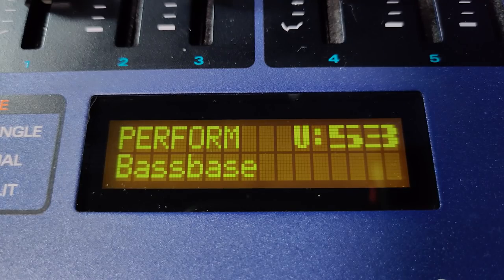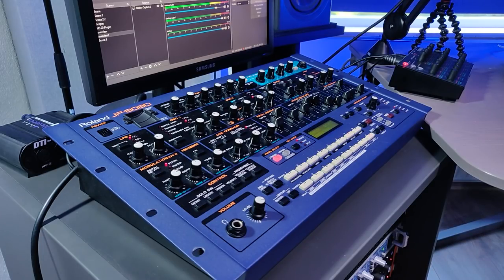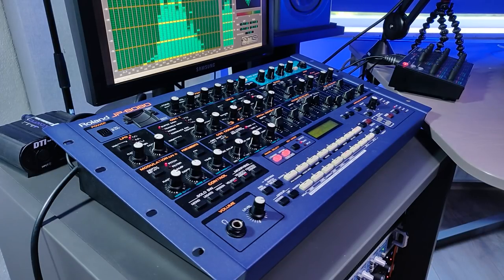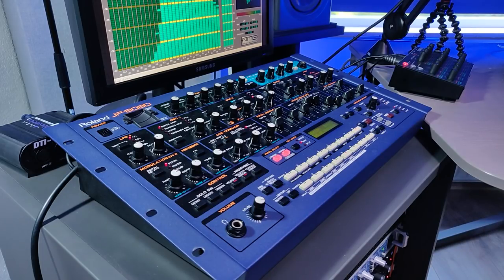Roland JP-8080: Trance like we're back in 1999!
Another blue synth on the channel! Lets take a look and listen at the Roland JP-8080 and create a classic late 90s trance track.
The JP-8080 is the rack version of the JP-8000, Roland's first venture into virtual analog. Its a pretty great synth overall but it got its place in dance music history thanks to the 'super saw' oscillator.
100s of trance classics were made using this synth, does it still have the same magic 25 years later?

Chapters:
0:00 Intro
0:59 A bit of history
1:59 Sound demos, presets and newly created patches
9:21 JP-8080 features
11:52 Creating trance like we're back in 1999
12:03 Bass base and timely bass
12:52 Out of the blue
13:32 Trancy pads
15:04 Massive super saw trance lead
16:16 Make some noise
16:45 The finished track

The music that has been created especially for the videos here is available on bandcamp